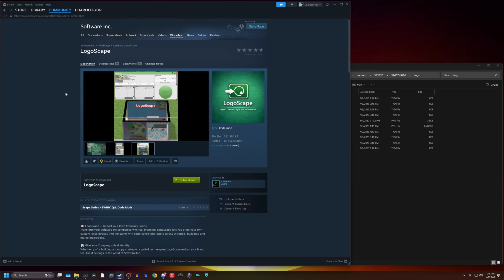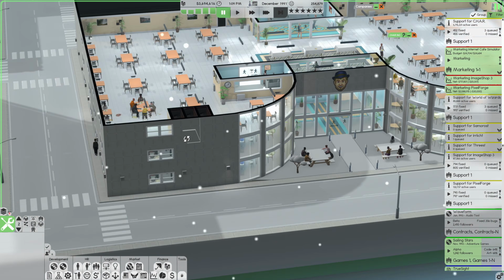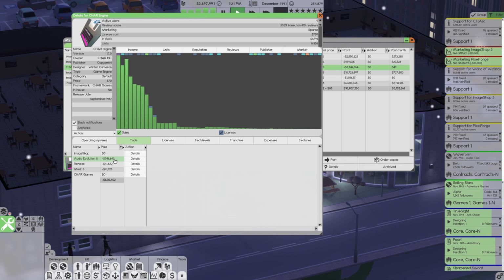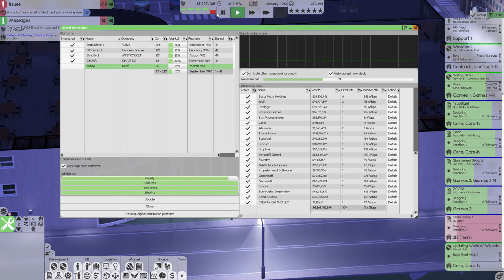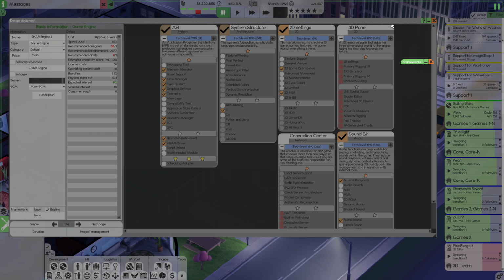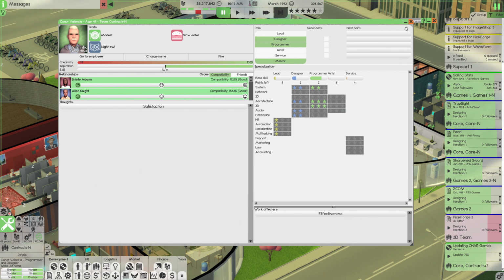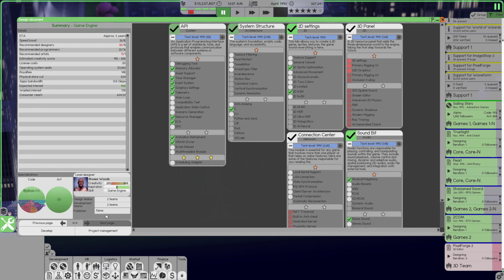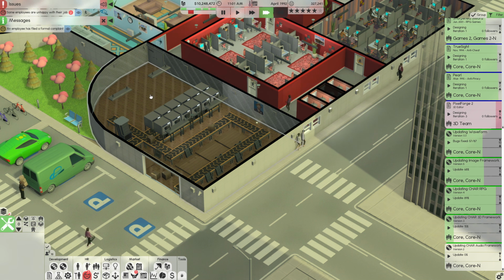I Uploaded My Own Logo Into Software Inc! - Software Inc. Gameplay - 17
SOFTWARE INC. GAMEPLAY: For my 2026 playthrough, I'm cranking up difficult and adding an overhaul, and some other mods, to make it even more interesting!

EPIC STORE Creator Tag: CHARLIE
Mod list available in the description of episode 1
MODS ADDED IN THIS VIDEO: